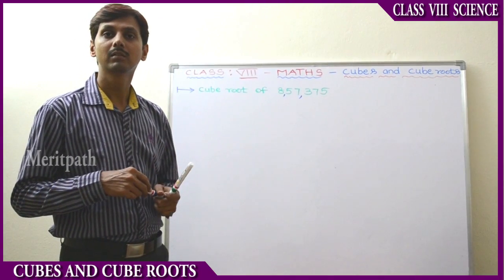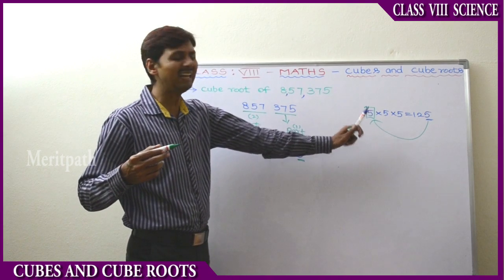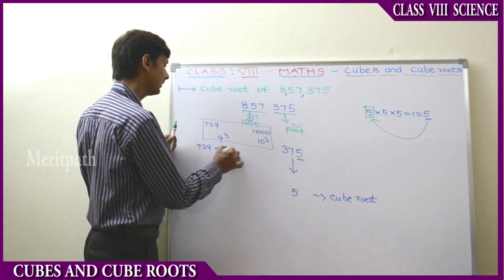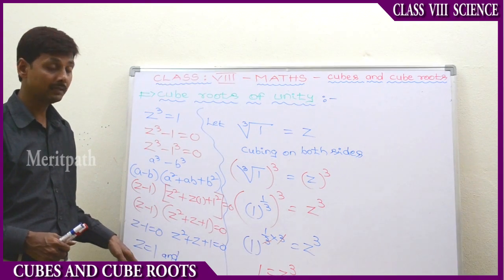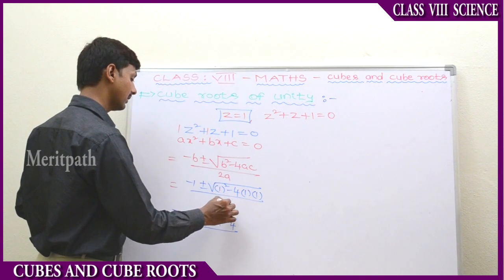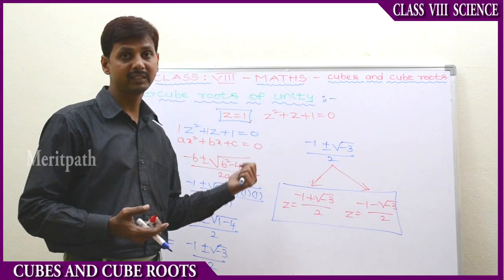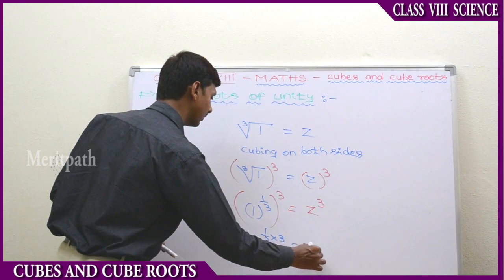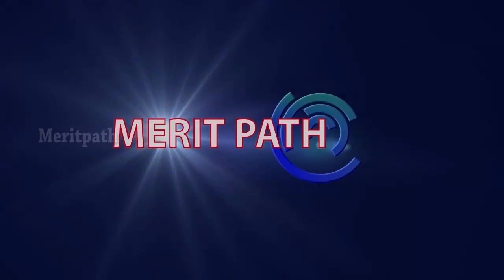8 Class VIII MATHS CUBE AND CUBEROOTS 3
for more fun dynamic interactive games,dynamic online and printable worksheets, lesson based short ,long answers ,question bank,Mindmaps.Cube Root of Decimals,Method for Finding the Cube of a Two-Digit Number,Cube Roots of Unity,Properties of the cube roots of unity